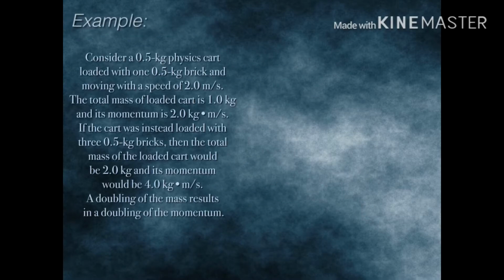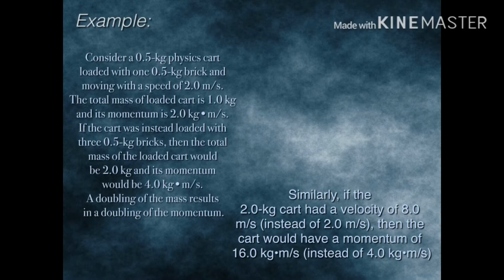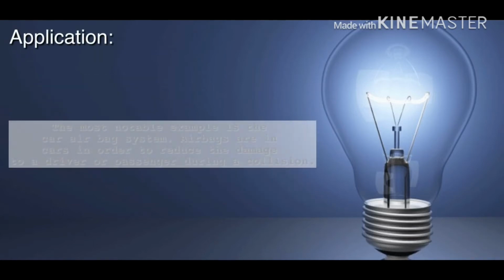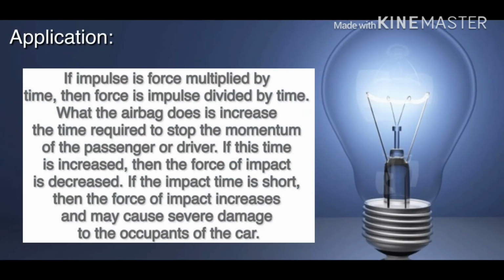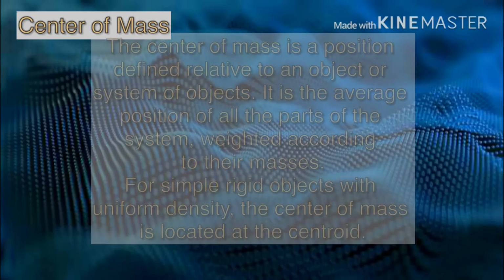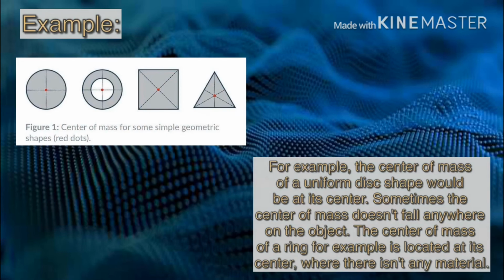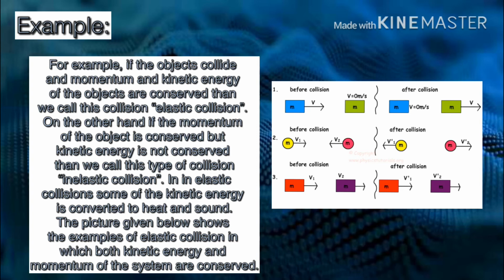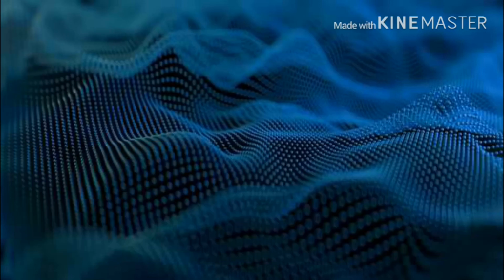Center of Mass, Momentum, Impulse and Collision